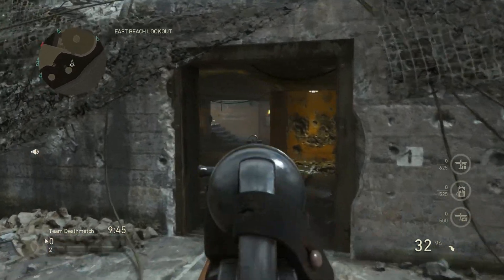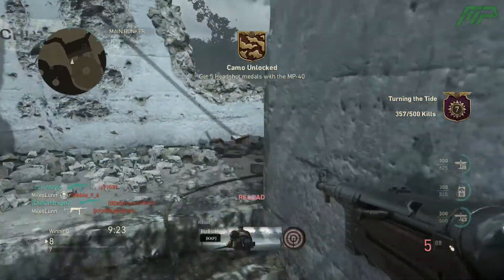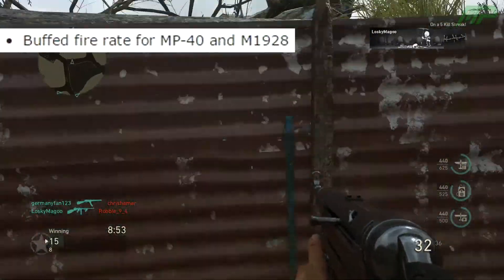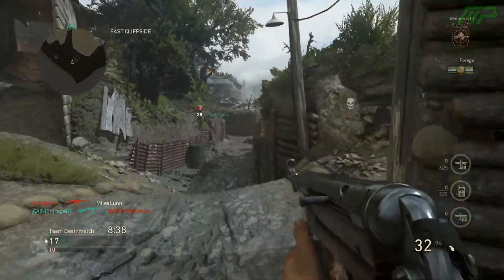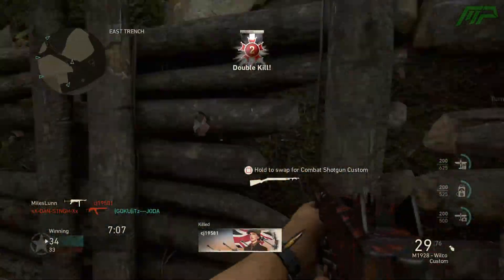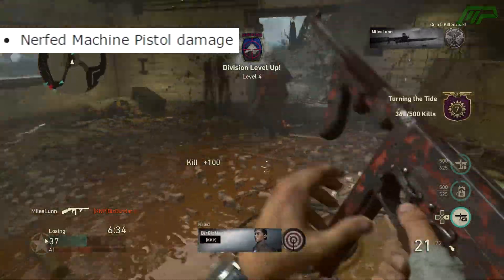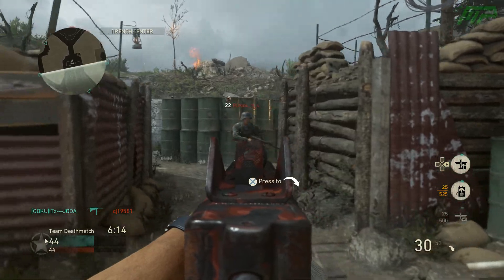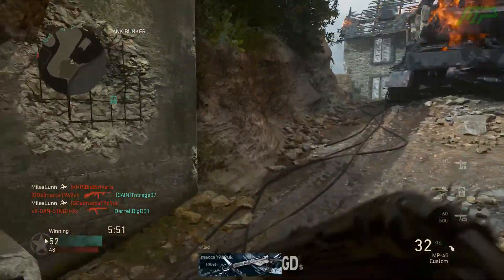CoD WW2 Weapon Changes: MP40, M1928 BUFF, FG42 NERF (Call of Duty: World War 2 Patch notes)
Here are all the changes to guns in the recent COD WWII patch...
A new patch is here for Call of Duty: World War 2, and it brings a load of changes to weapons such as the FG, MP40, Thompson, Machine Pistol, Combat Shotgun and more!